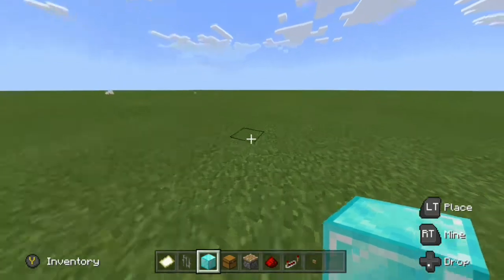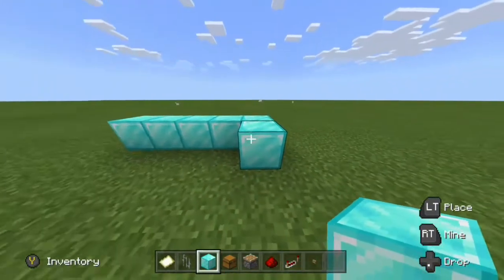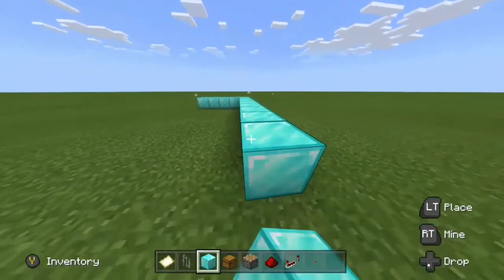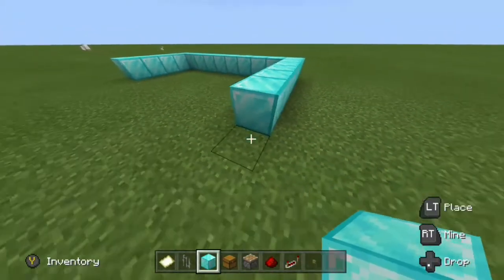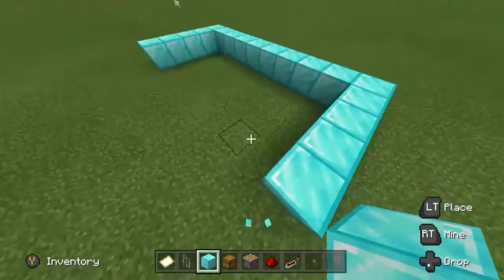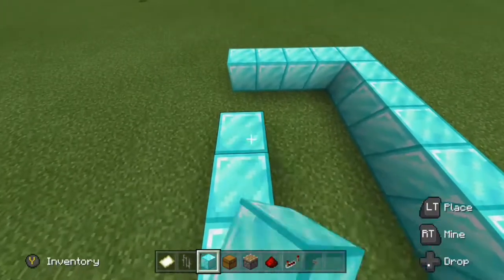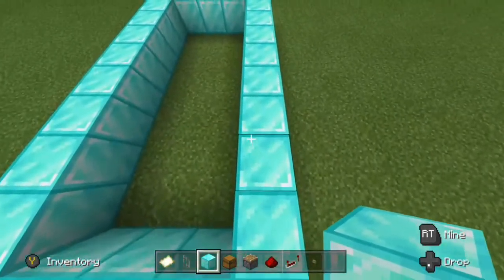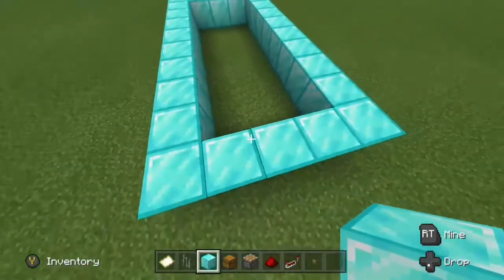Minecraft how to duplicate 1.14.4/1.15.2 (Xbox,Ps4) WORKING minecraft duplication glitch